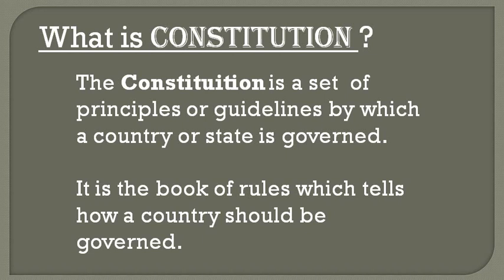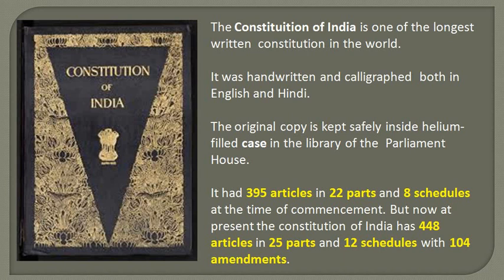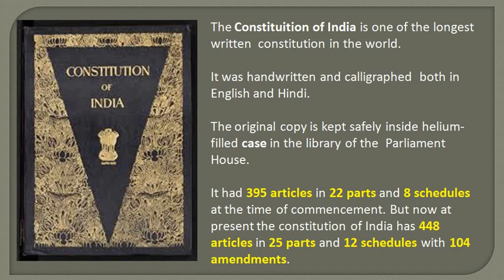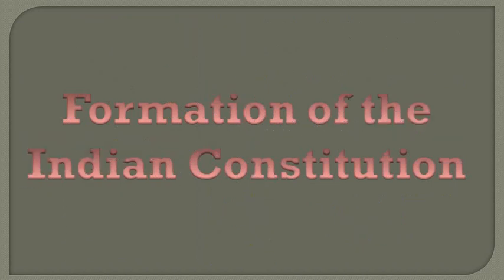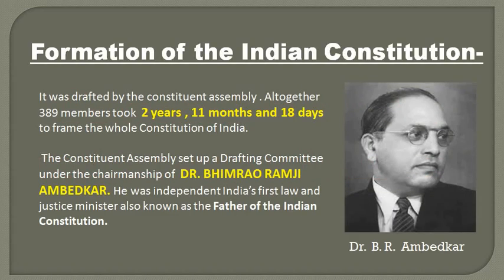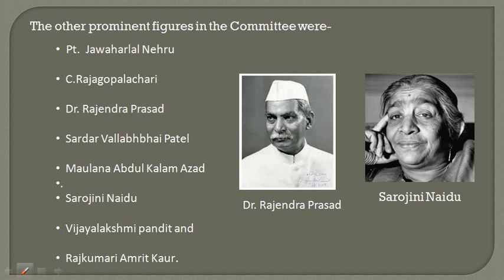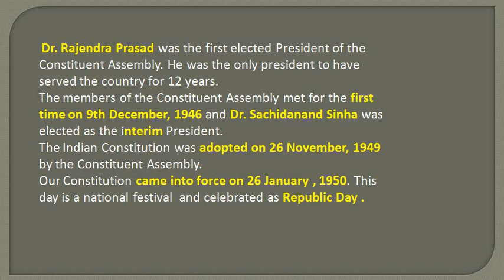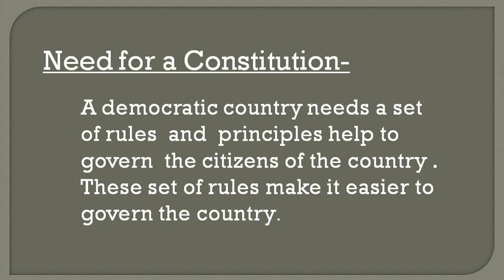Chapter - The Indian Constitution (Part 1) | Class 5 | S.St. | By Sadiya Ma'am